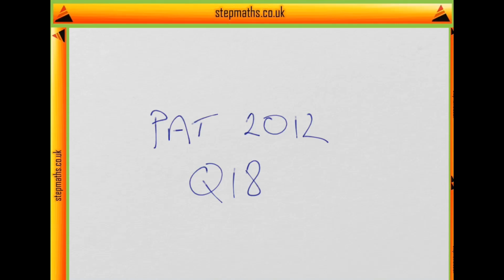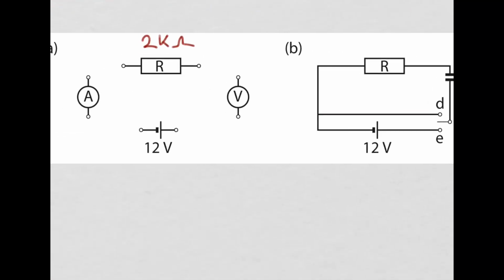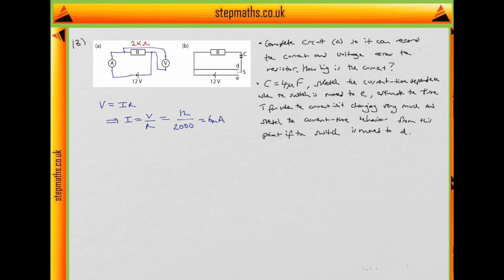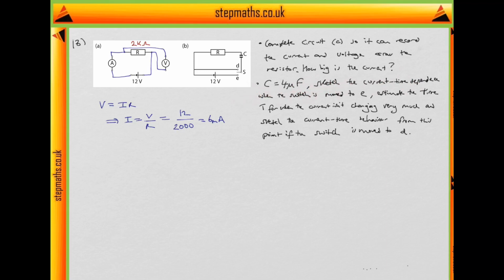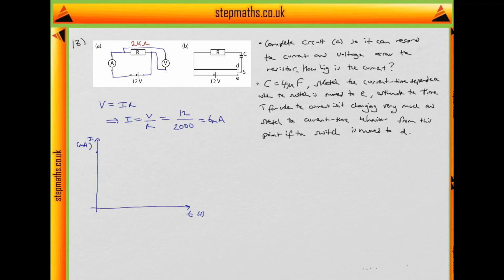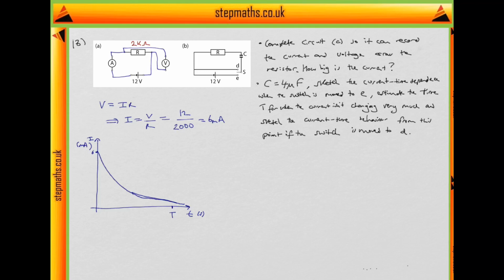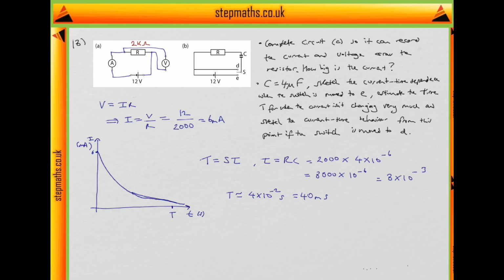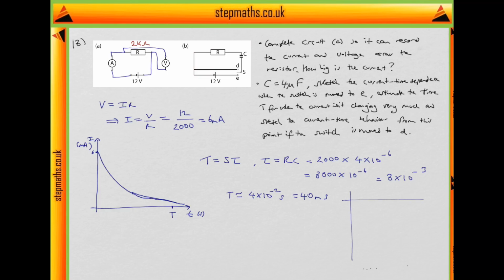PAT 2012 - Q18 - Sketching the current in a circuit - Worked Solution